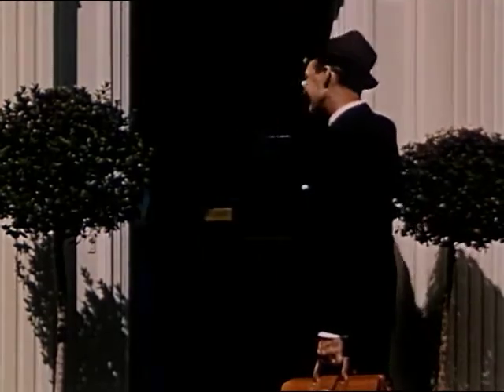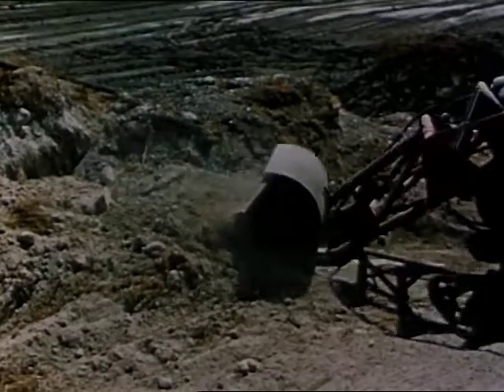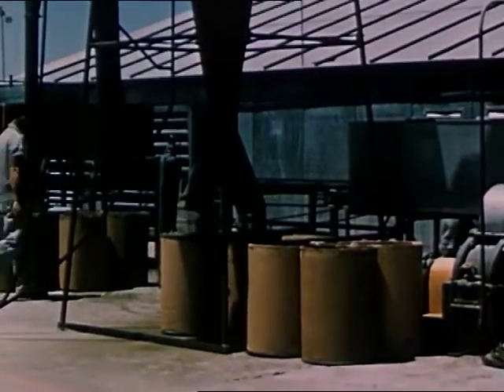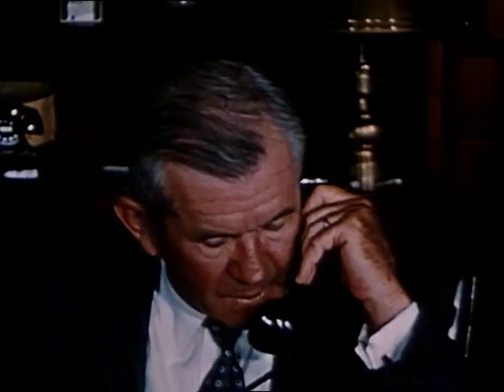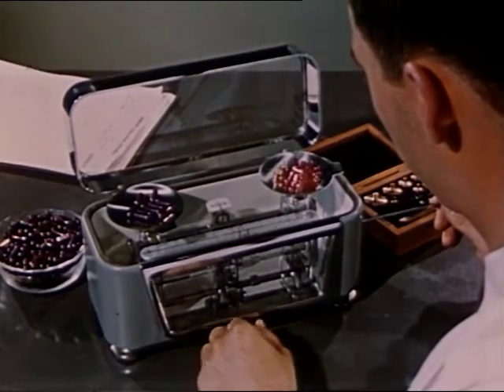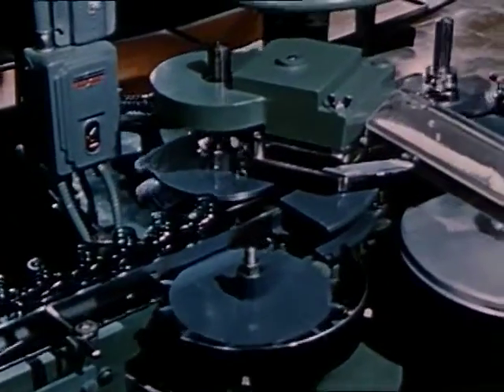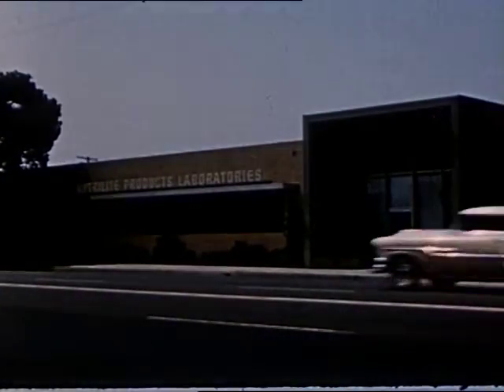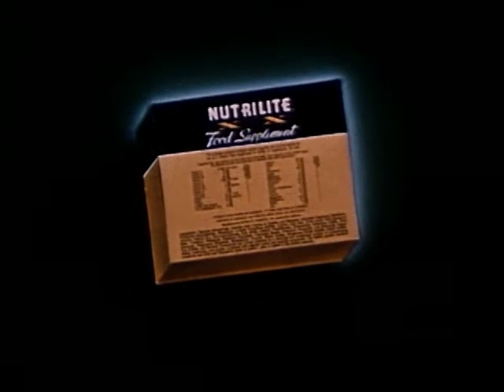From the Ground Up (1954)